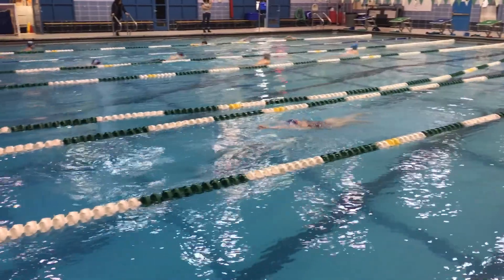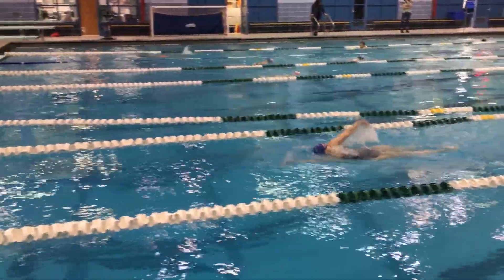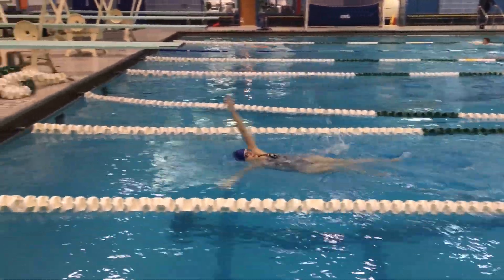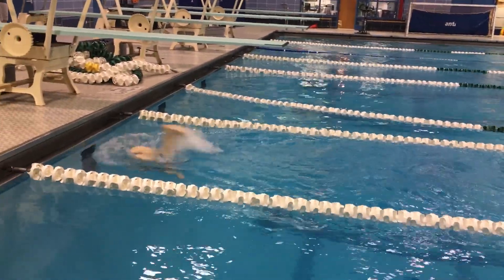Crossover Turn Drill